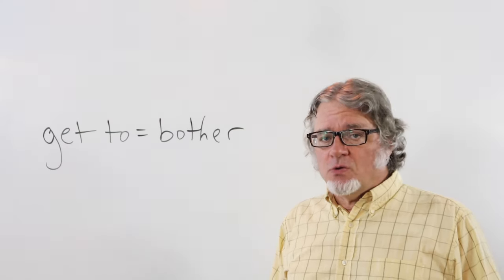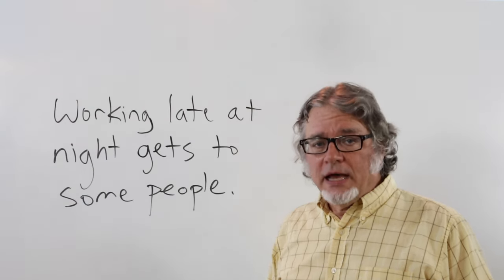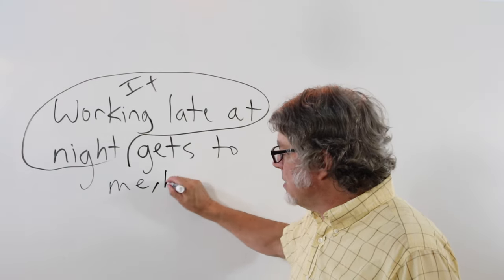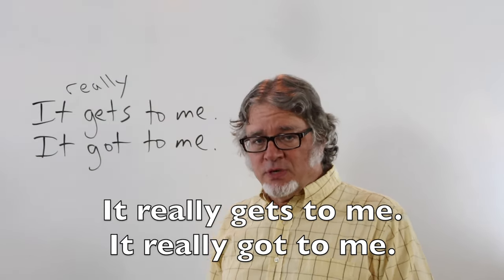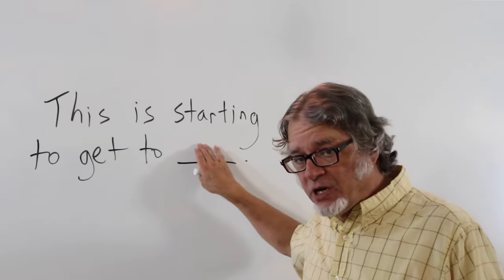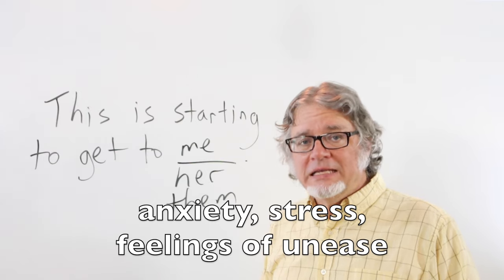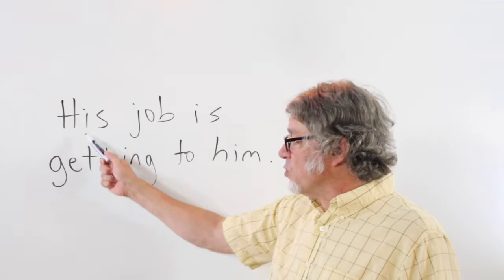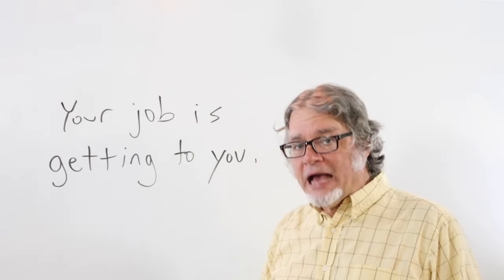get to = bother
The phrasal verb "get to" can be used when a situation bothers you. This could be in response to a really big problem or something relatively minor.